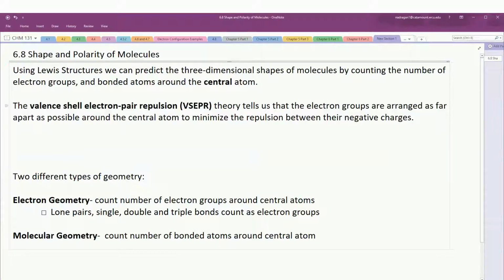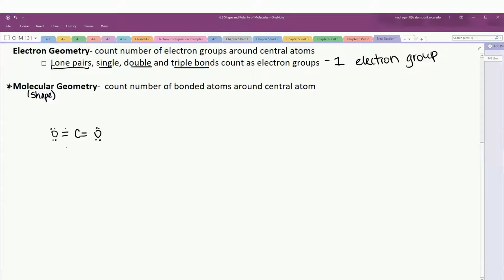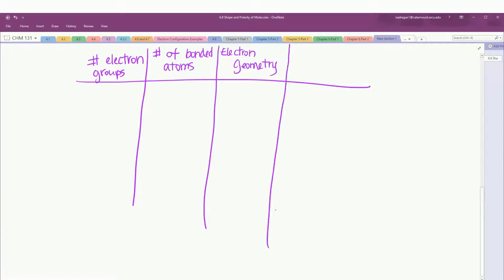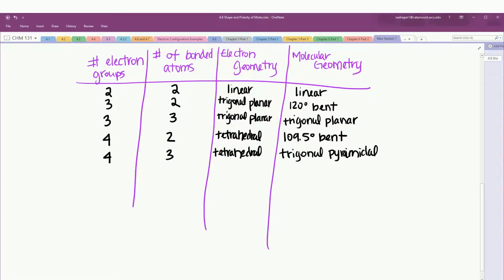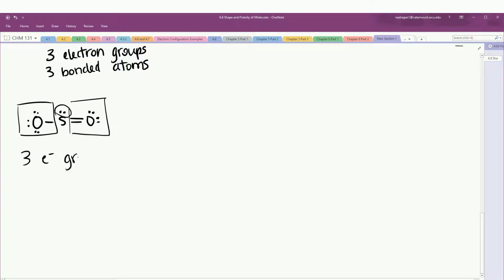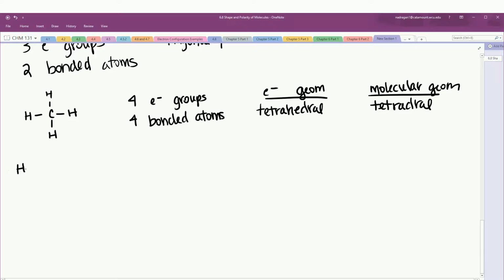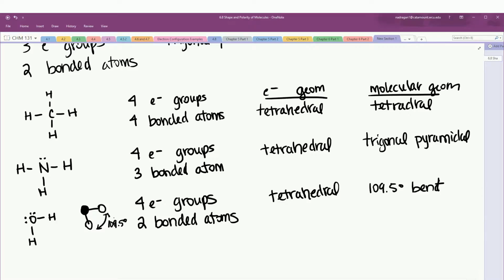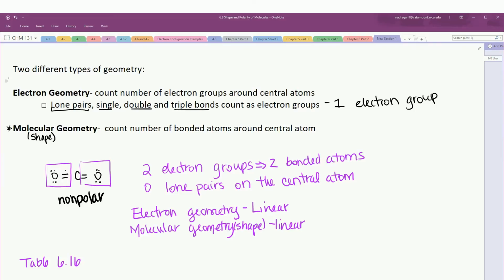Chapter 6 Part 8